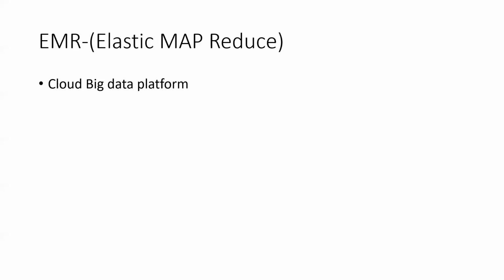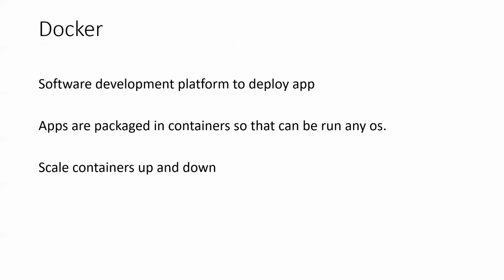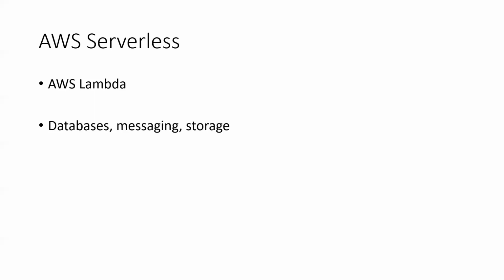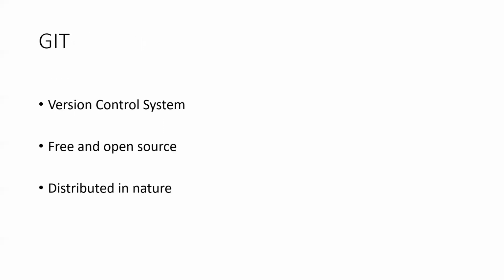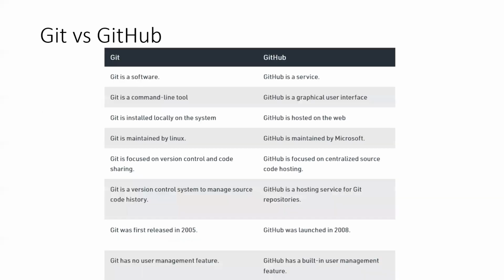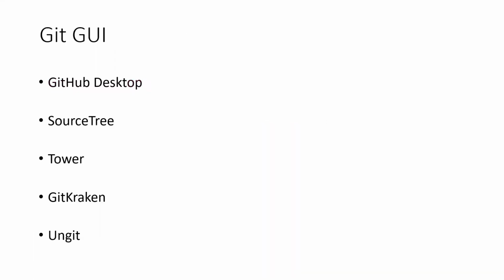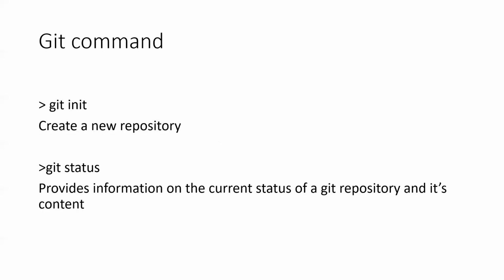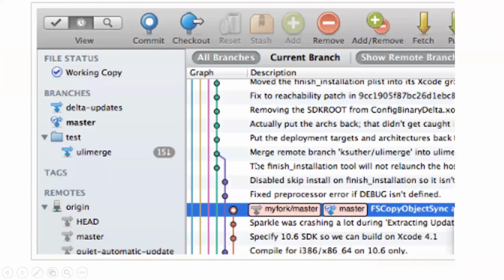Data class 17